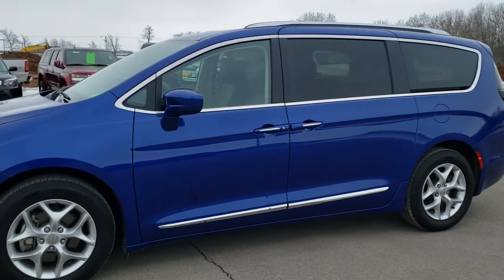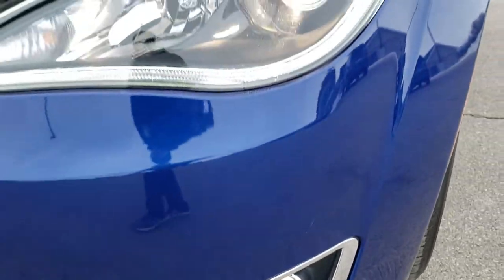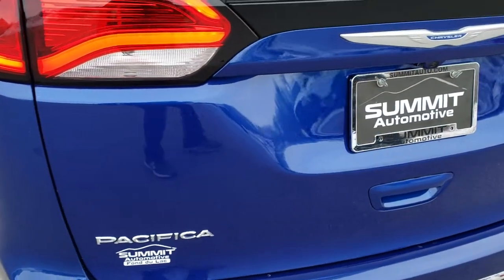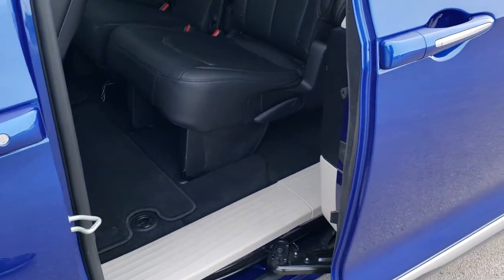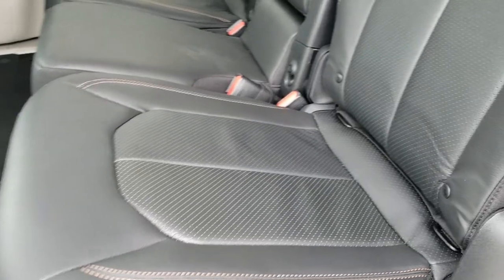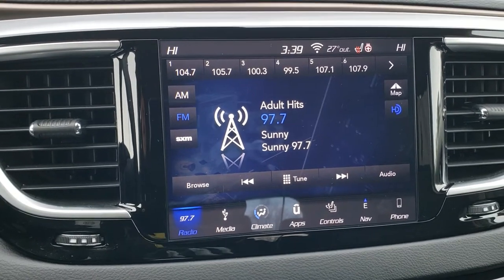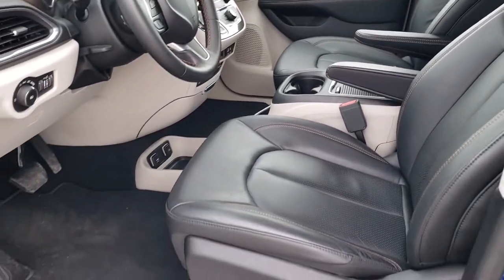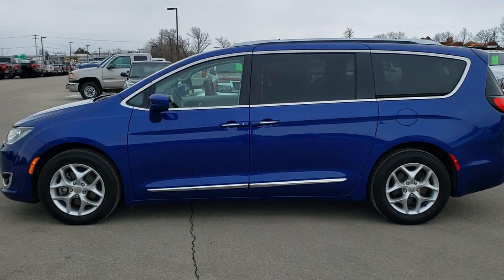2019 CHRYSLER PACIFICA OCEAN BLUE UCONNECT THEATER WALK AROUND REVIEW 9C1A SOLD!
This 2019 CHRYSLER PACIFICA TOURING L PLUS WITH UCONNECT THEATER AND 8 PASSENGER IN OCEAN BLUE METALLIC is the vehicle we did walk around review of today.

Thank you for checking out this video of this 2019 CHRYSLER PACIFICA TOURING L PLUS WITH UCONNECT THEATER AND 8 PASSENGER IN OCEAN BLUE METALLIC

STOCK: 9C1A
PRICE: $32,999
MILES:  7,886
MAKE: CHRYSLER
MODEL: PACIFICA
VIN: 2C4RC1EG7KR506475
LOCATION: FOND DU LAC OSHKOSH WISCONSIN, 54937 TRUCKS ON 41

1 OWNER! CLEAN TITLE HISTORY! 3.6 Liter DOHC V6 Engine, 287 Horsepower, Four Door with Dual Power Sliding Side Doors, Touring L Plus Package Touring-L, 9 Speed Automatic Transmission with Rotary Turn Dial, Front Wheel Drive FWD, Factory GPS Navigation System, Uconnect Theatre with Dual 10" Headrest Touch Screens Blu-ray TV / DVD Player Bluray Blueray Blue Ray, Reverse Backup Camera Rearview Camera, Blind Spot Monitoring with Rear Cross-Path Detection, Start / Stop Technology Start/Stop, Dual Power Heated Seats, Black Ebony Leather Seats, Captains Chairs, 2nd Row Bench with Removeable Middle Seat, 2nd Row Heated Bench Seating, 3rd Row Seats Bench Seating, Eight Passenger 8, Heated Power Mirrors with Blindspot Indicators, Electronic Stability Control Traction Control ESC, Factory Alloy Rims Premium Wheels, Four Wheel Disc Brakes, LED Running Lights, LED Tail Lamps, Projector Lamp Headlights, Reverse Sensors, Roof Rack Luggage Rack, Blind Spot and Cross Path Detection System, Easy Fuel Capless Fuel Fill, AM / FM Radio Tuner, Sirius/XM Satellite Radio Capabilities Sirius / XM, Uconnect 8.4AN System 8.4 Inch Touchscreen with AM/FM/BT/ACCESS/NAV, SOS / Assist System, U Connect Hands Free Bluetooth Hands-Free Phone System Blue Tooth, Android Auto Compatible, Apple Car Play Compatible, Auxiliary MP3 Jack Portable Audio Connection, USB Jack Portable Audio Connection, Enter-N-Go System Keyless Entry System, Keyless Entry with Factory Remote Start, Push Button Start, Power Raise and Close Rear Gate, Rear Window Defroster, Adjustable Height Seatbelts, Driver and Passenger Front Air Bags, L.A.T.C.H. Child Safety System, Side Curtain Air Bags SRS Safety Restraint System, 2nd Row Power Windows, Heated Steering Wheel Multi-Function Steering Wheel Controls, Homelink System with Three Programmable Buttons for Garage Doors, Lighting Systems & Security Systems, Compass, Outside Temperature Display and Mileage Display, Dual Multi-Zone Climate Control , Rear Air Controls, Factory Floormats, Air Conditioning AC, Cruise Control, Power Locks, Power Windows, Automatic Headlights Autolamp, Tilt/Telescope Steering Wheel, 115V / 150W Auxiliary Power Outlet, Side Rear Window Shades, 3 Year / 36,000 Mile Remaining Factory Bumper to Bumper Warranty, Whichever comes first, 5 Year / 60,000 Mile Remaining Powertrain Factory Warranty, Whichever comes first, Ocean Blue Metallic, ONE OWNER! CLEAN AUTOCHECK! Very very clean inside and out! This is one of the sharpest 2019 Chrysler Pacifica Touring L Plus minivan vehicles we have ever had on our lot! Make your move before this super clean mini van is gone!

STOCK: 9C1A
PRICE: $32,999
MILES:  7,886
MAKE: CHRYSLER
MODEL: PACIFICA
VIN: 2C4RC1EG7KR506475